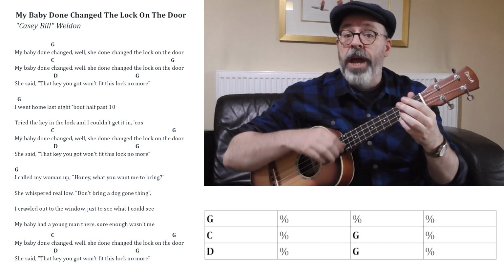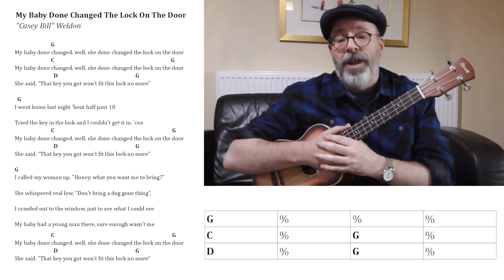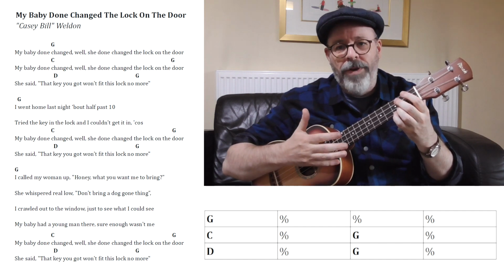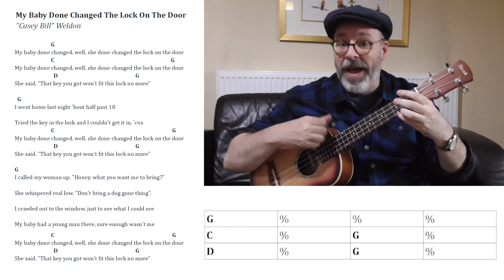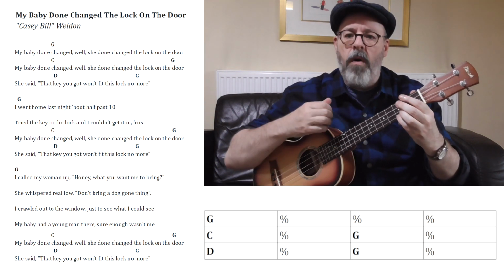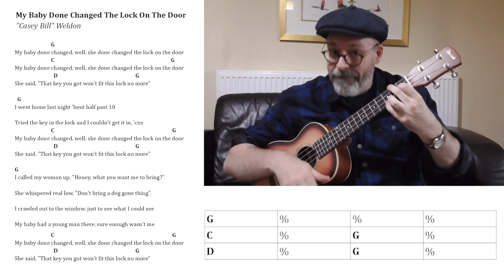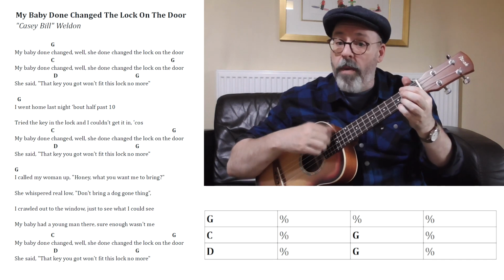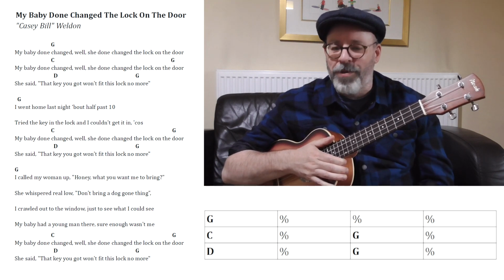Baritone Blues #10 "My Baby Done Changed The Lock On My Door", a shuffle blues in G